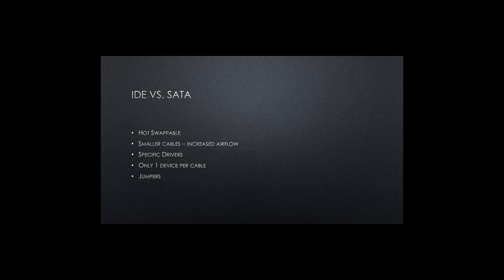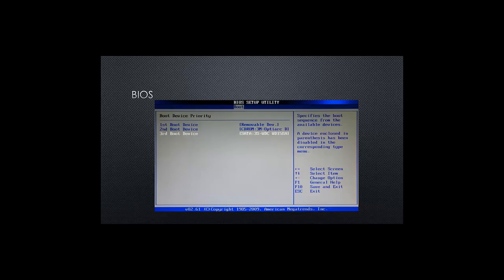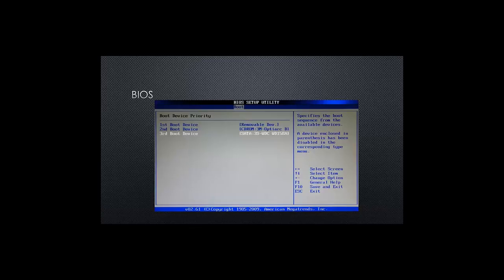BTEC Level 3 Information Technology - Unit 2 - Computer Systems - Drive Configuration SATA and IDE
BTEC Level 3 Information Technology - A brief introduction into drive configuration

In this video we will be looking at:

SATA and IDE Motherboards
SATA and IDE Drives
The configuration of SATA and IDE Drives
Jumper Configuration
Boot priority